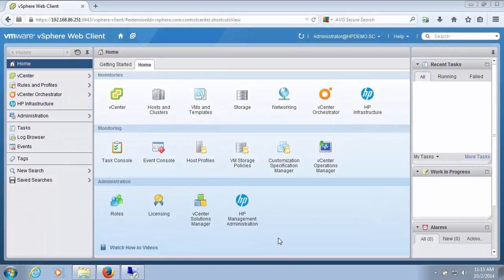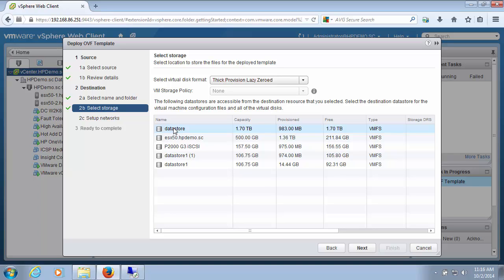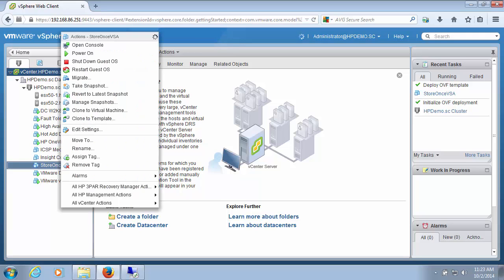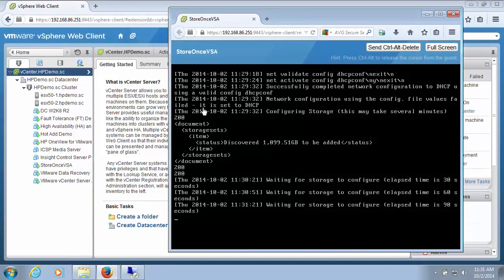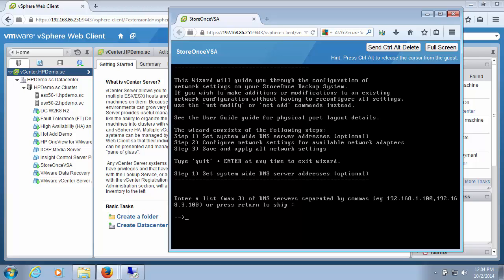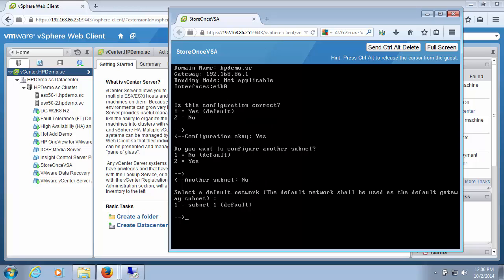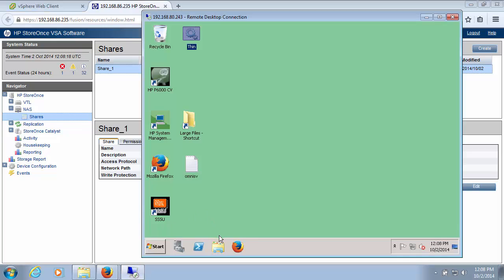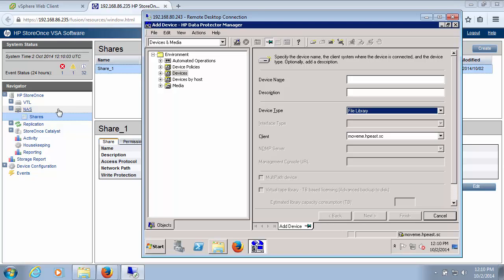StoreOnce VSA Deployment and Installation